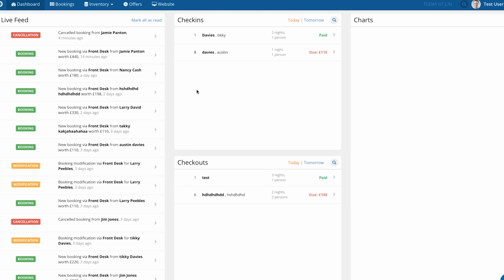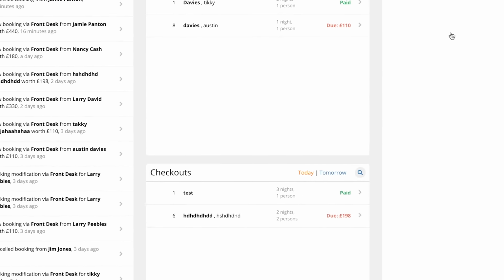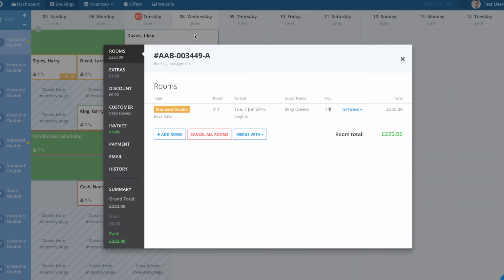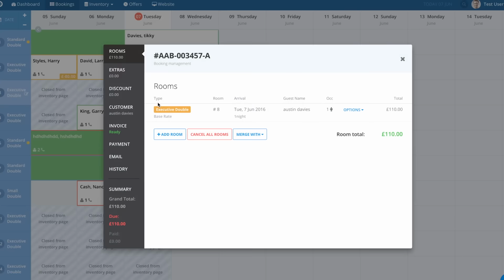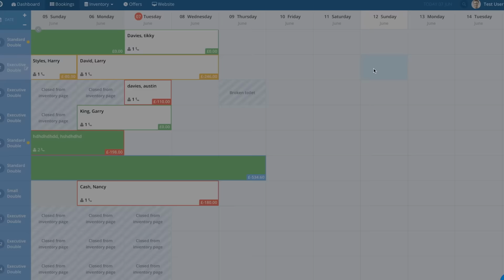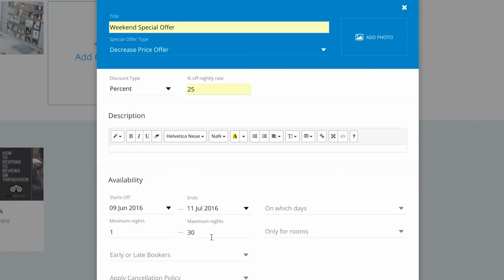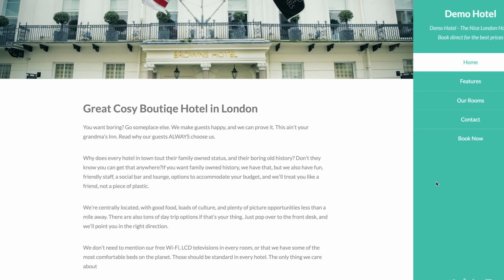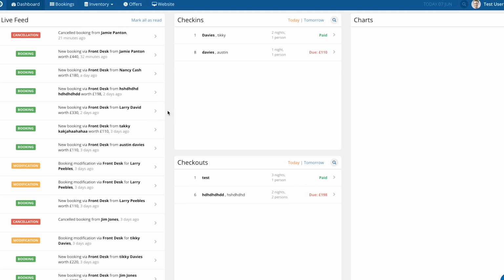The Booking Factory - Hotel PMS Quick Overview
The Booking Factory is an all in one management and marketing automation platform for independent hotels, guesthouses, B&Bs.

In this video, we cover a quick flyover of our application to show you how its user friendly and easy to use for your accommodation business.